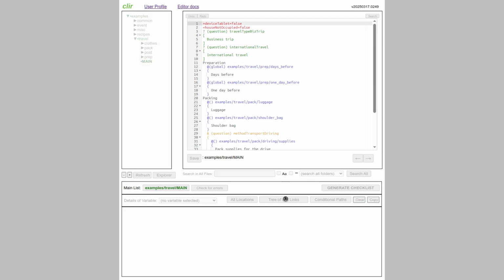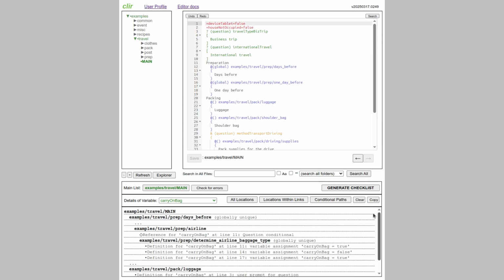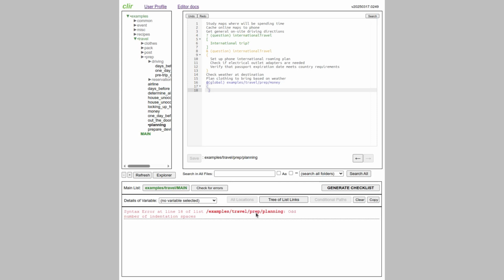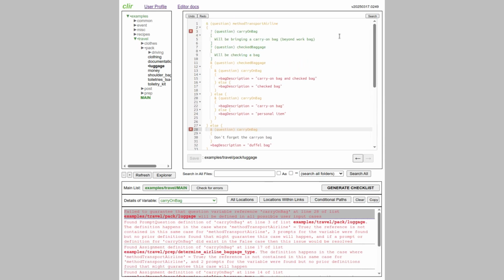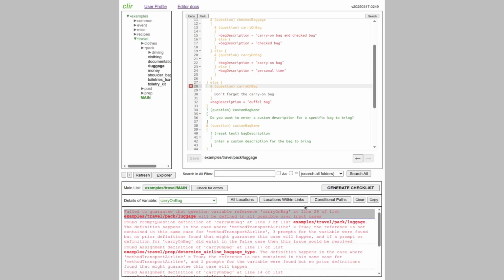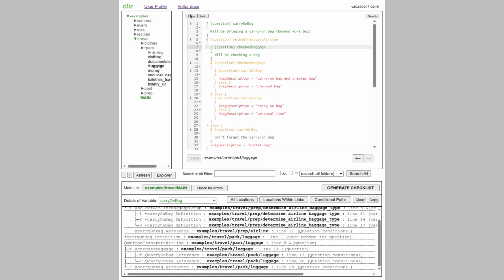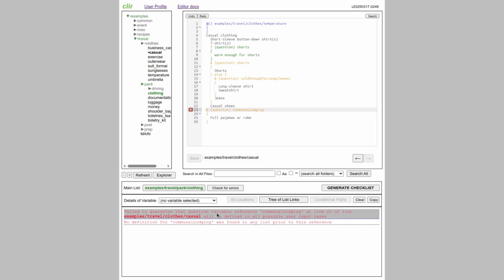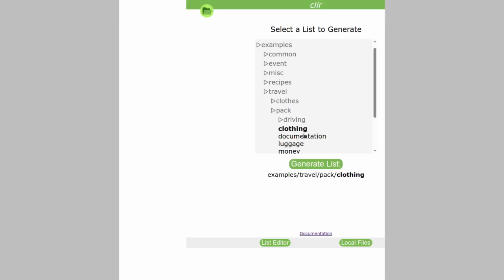Authoring Tools in the Editor Page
An introduction to using the authoring tools in the list editor page.